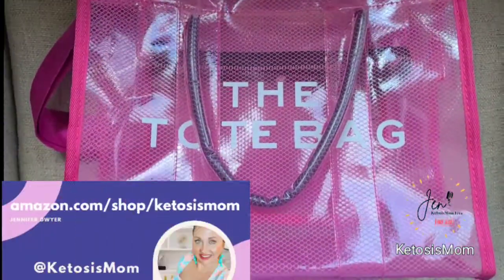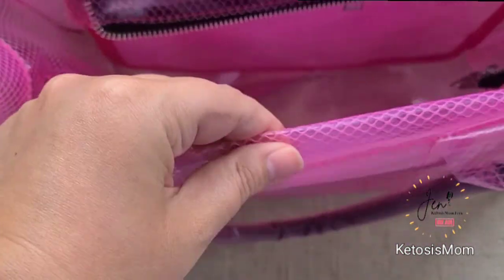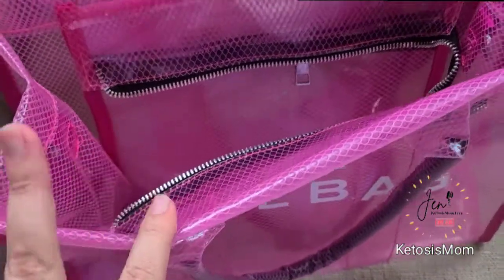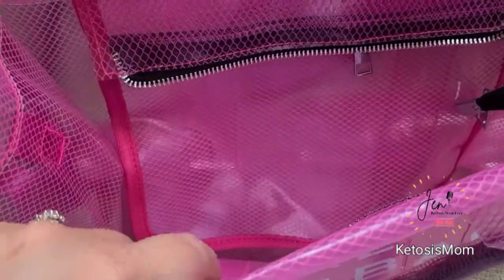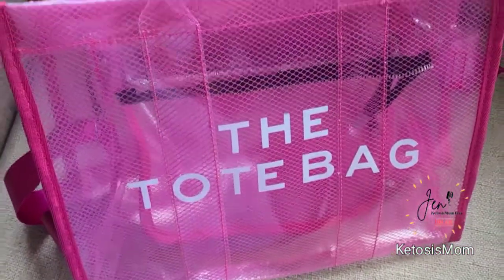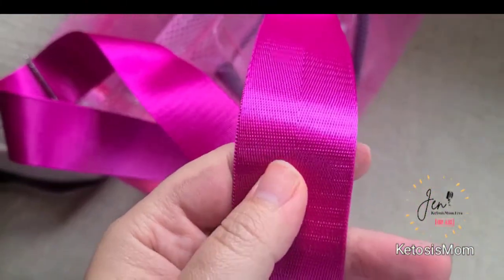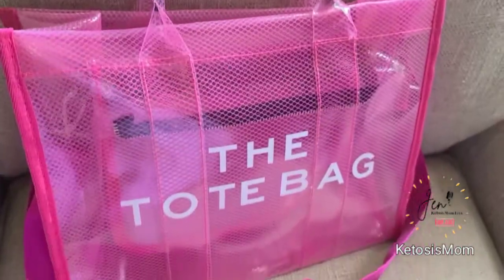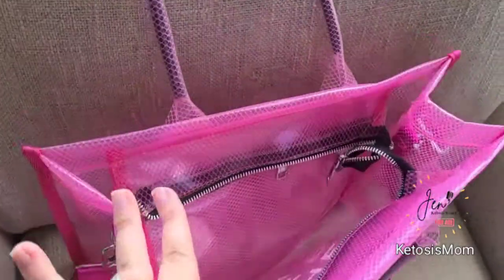Amazon Find The Tote Bag (Clear)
ketosismom.live

- Jennifer @KetosisMom